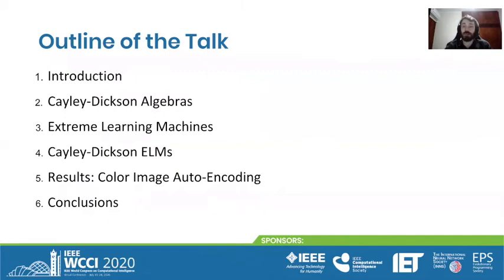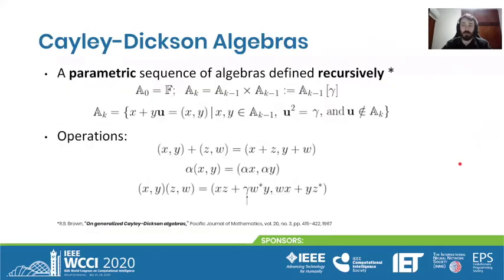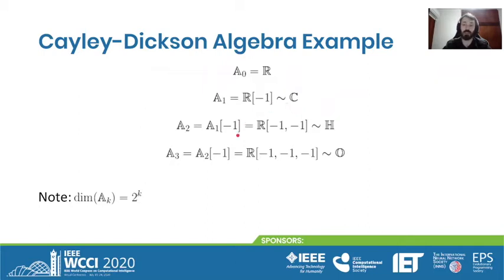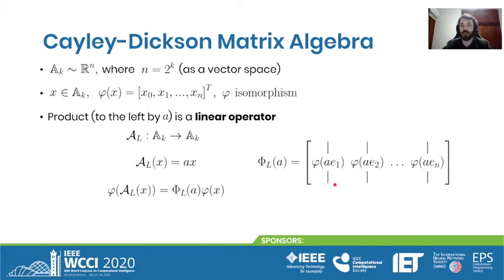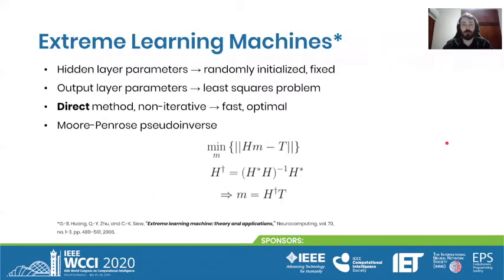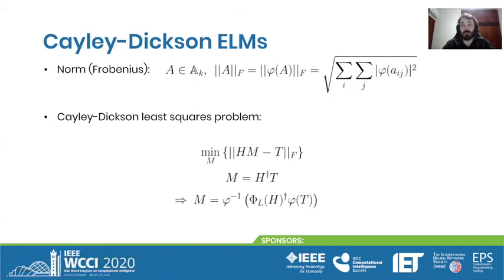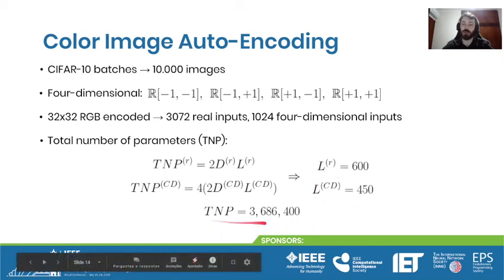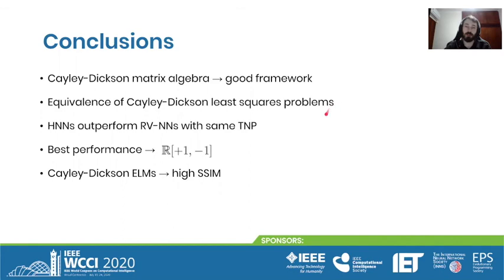[WCCI2020][EN] Extreme Learning Machines on Cayley-Dickson Algebra Applied for Color Image Auto(...)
Extreme Learning Machines on Cayley-Dickson Algebra Applied for Color Image Auto-Encoding
VIEIRA, G.; VALLE. M.E.
Vídeo submetido para o World Conference on Computational Intelligence 2020, Special Session on Complex-valued Neural Networks.
Originalmente o congresso seria realizado em Glasgow-UK. Por motivos da pandemia de COVID-19 o congresso foi realizado integralmente em plataforma online.